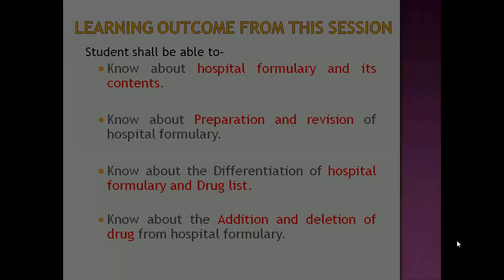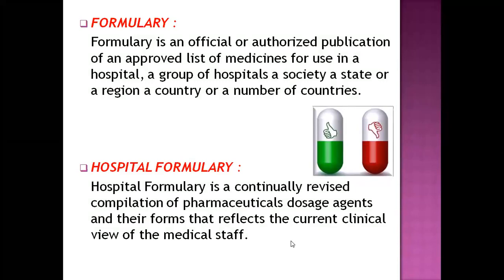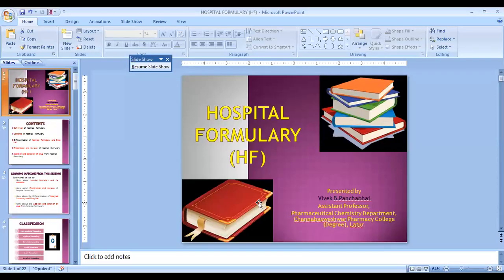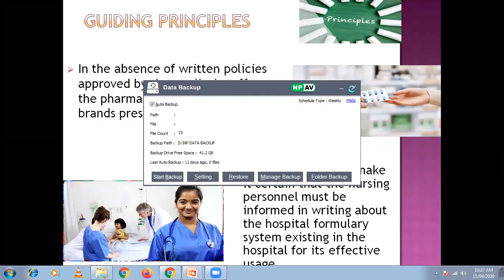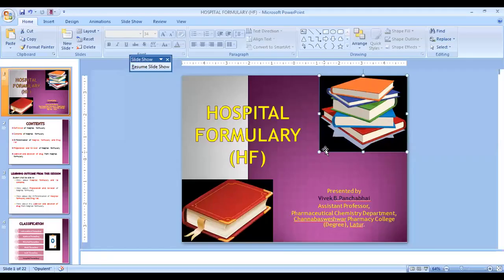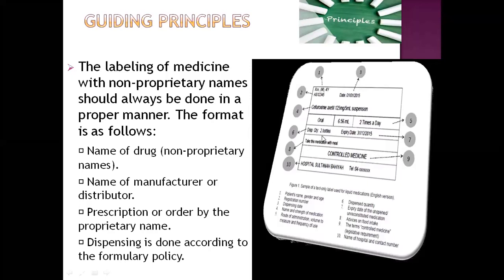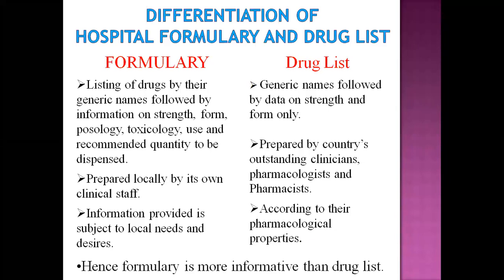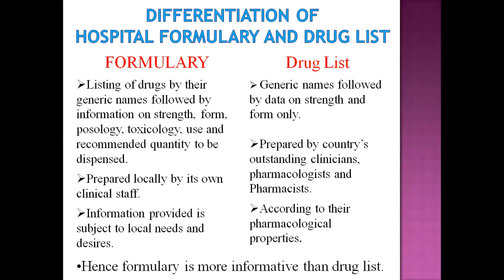Hospital formulary (HF) lect1